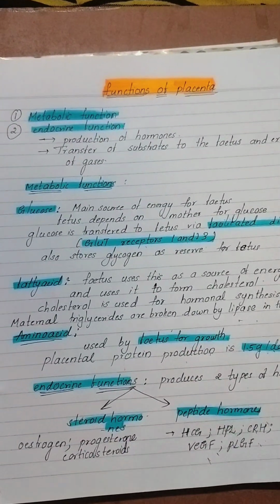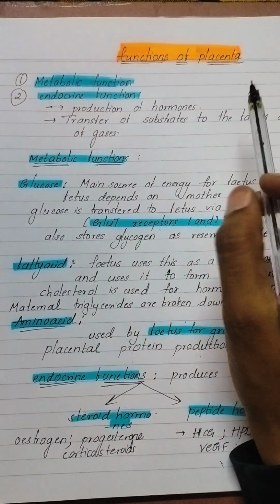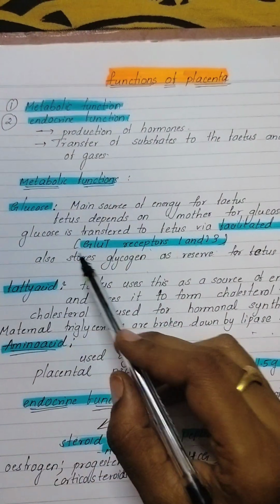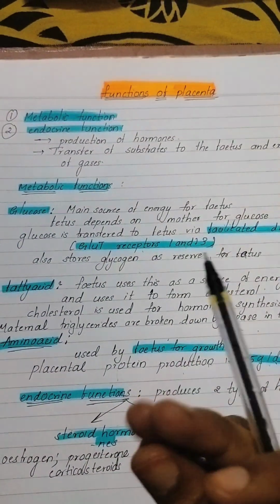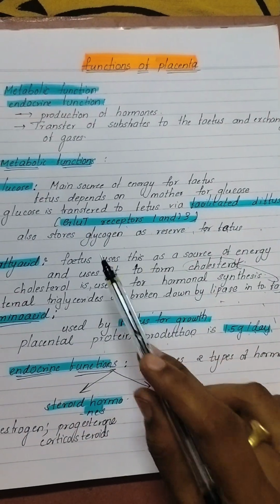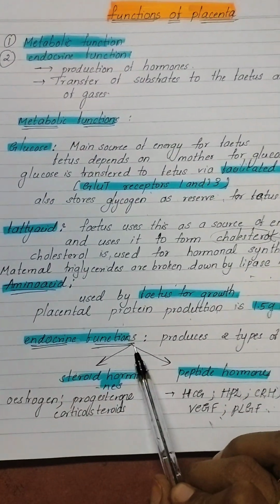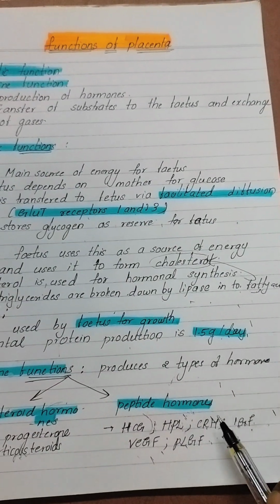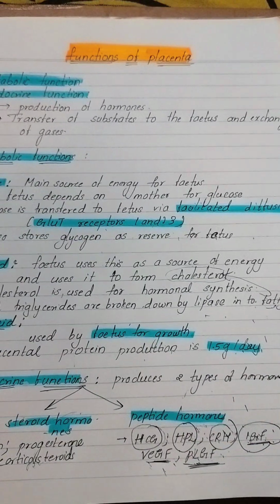FUNCTIONS OF PLACENTA#HORMONES SECRETED BY PLACENTA#MBBS